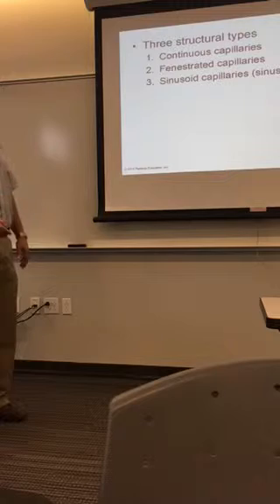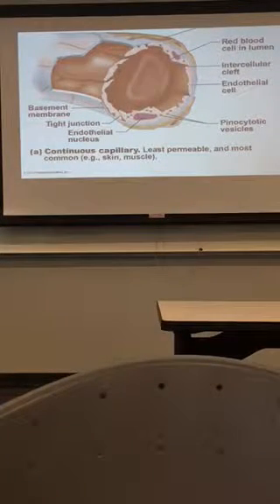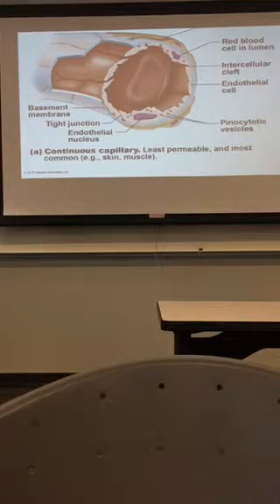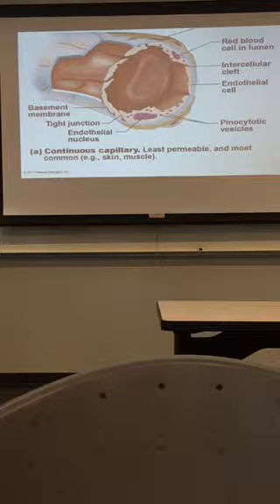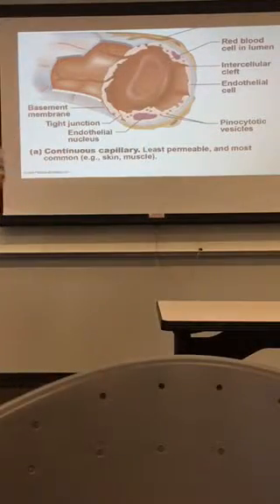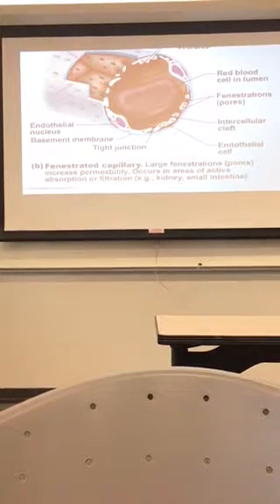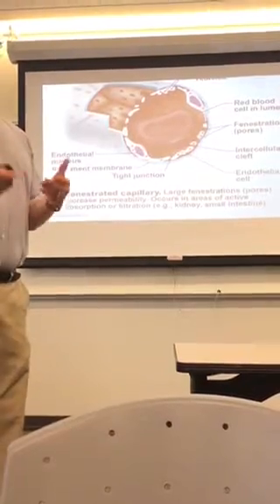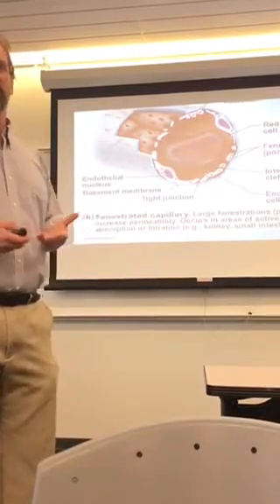LeMaster Lecture 5